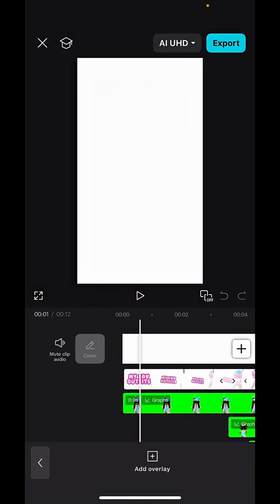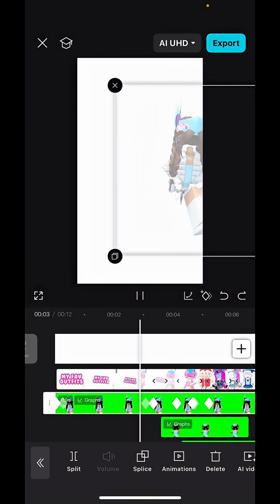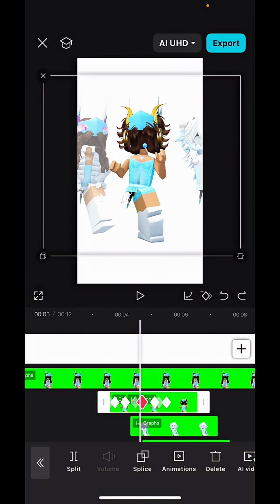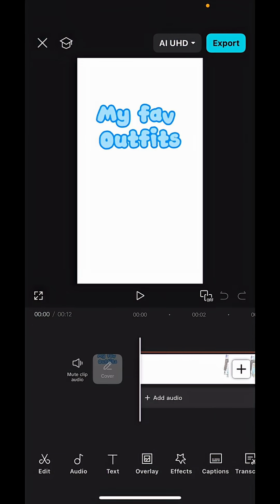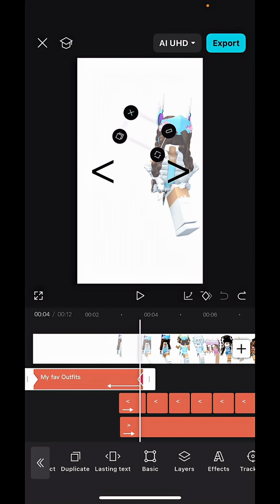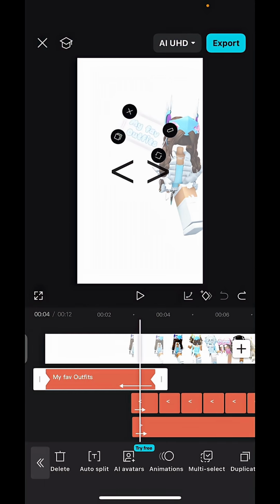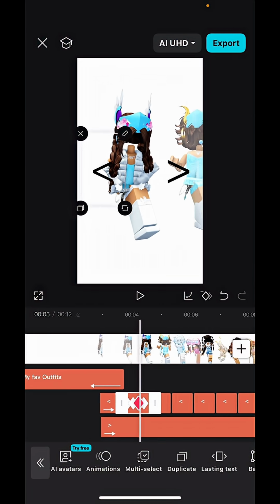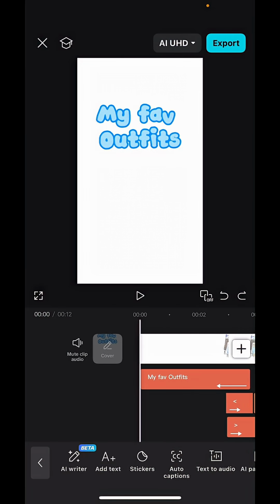I will put a more in depth tutorial on Friday tutorial ￼